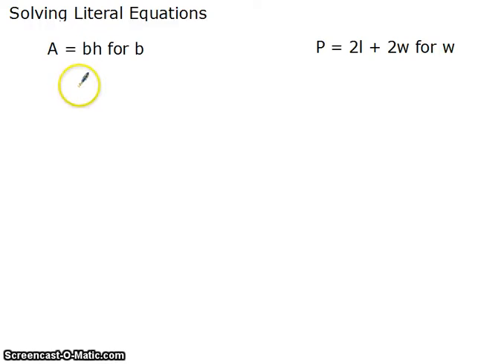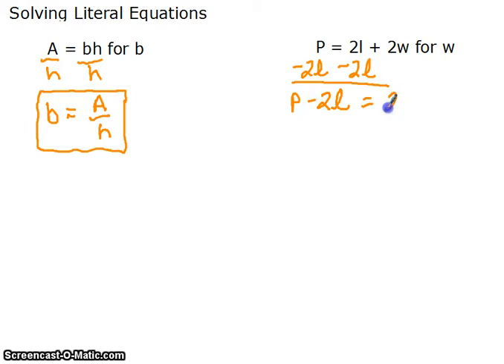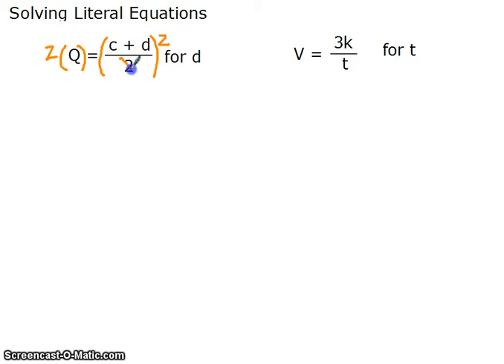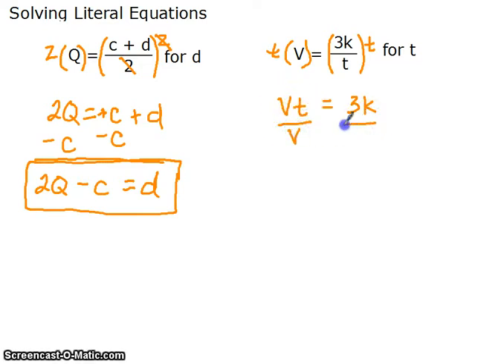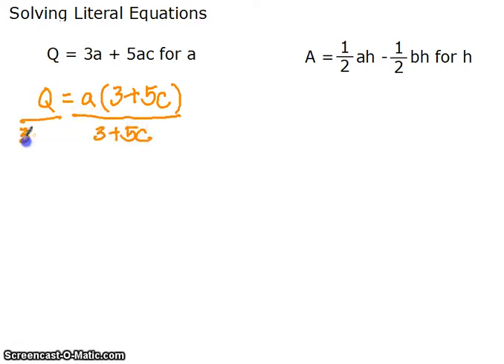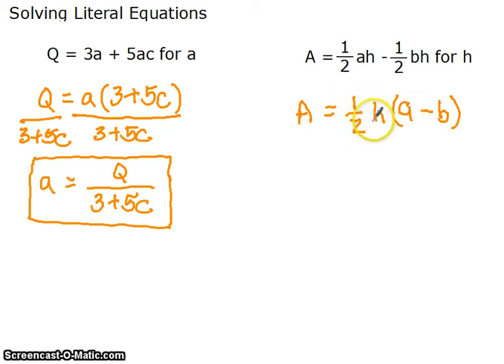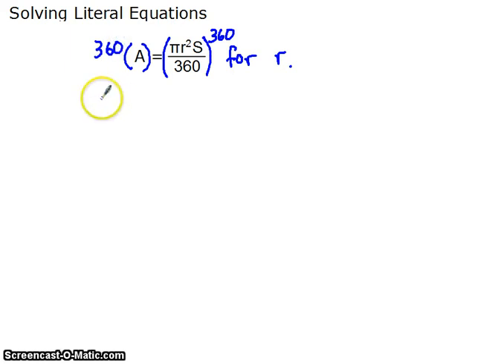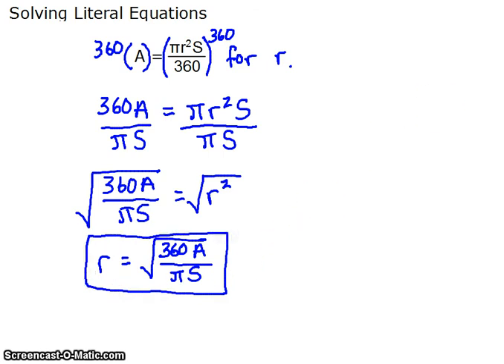Solving Literal Equations